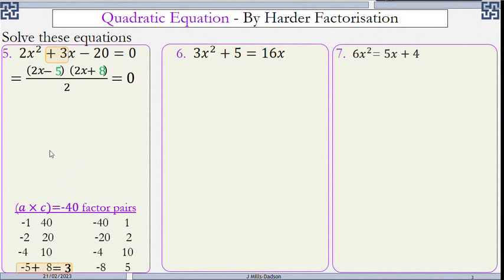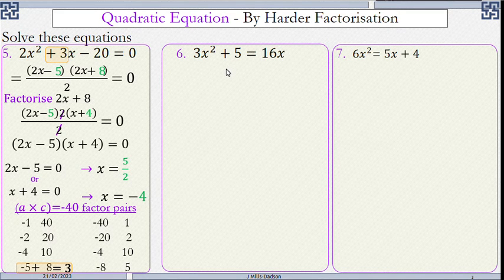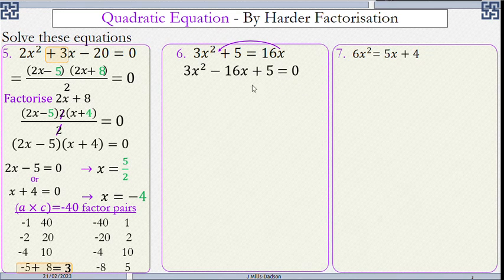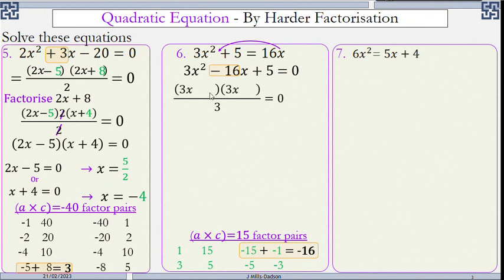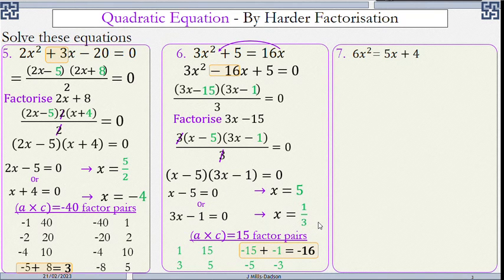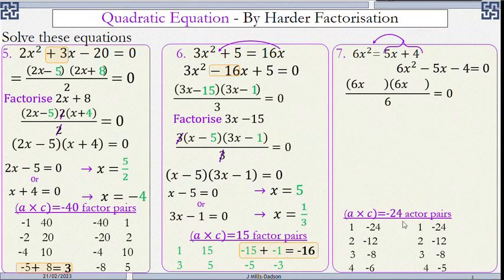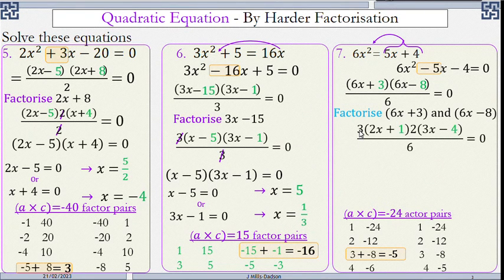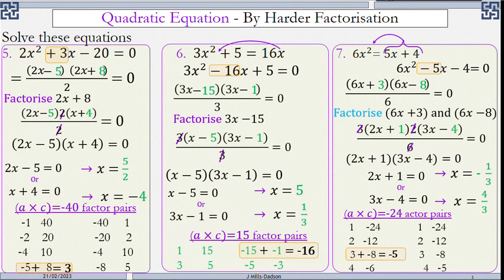Quadratic Equation by Factorising Part 2 Harder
How to solve harder quadratics by factorising